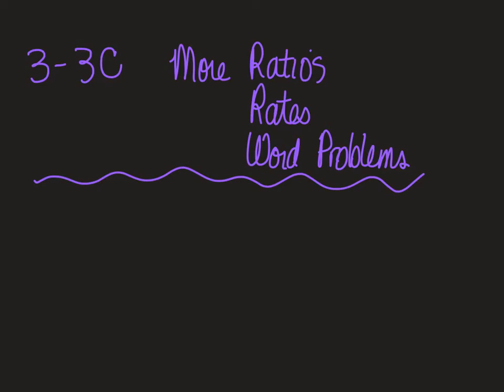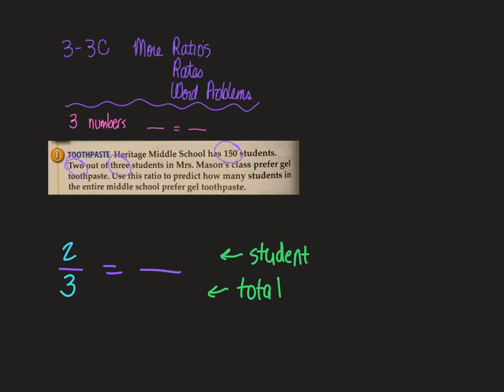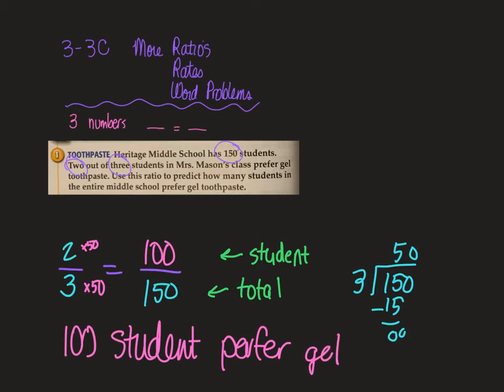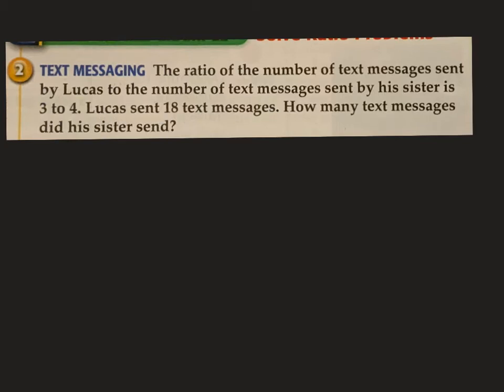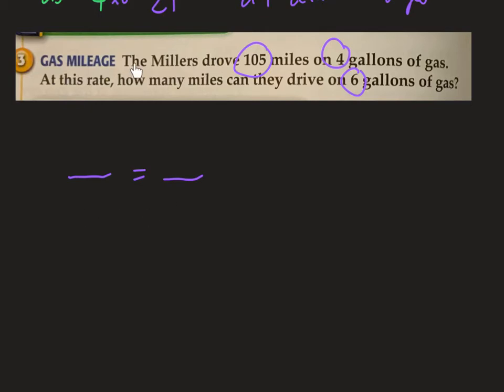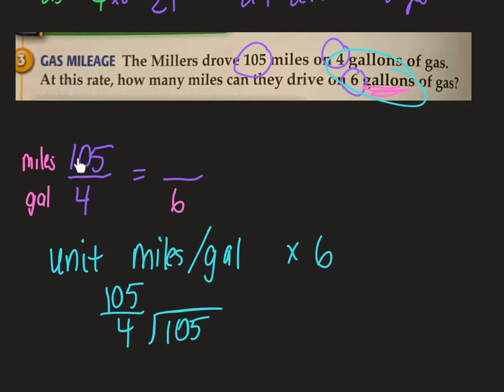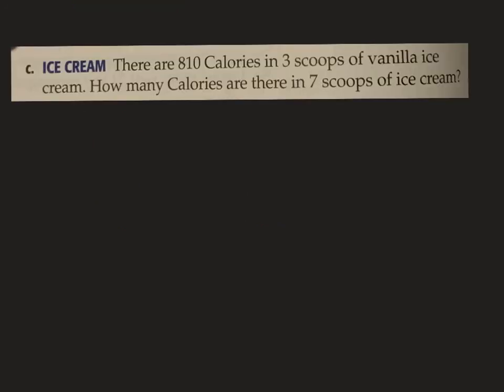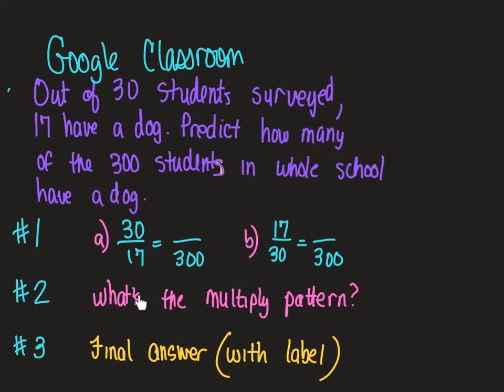3-3C 6th math